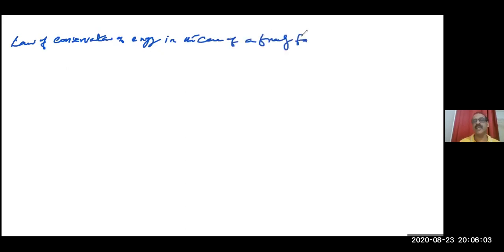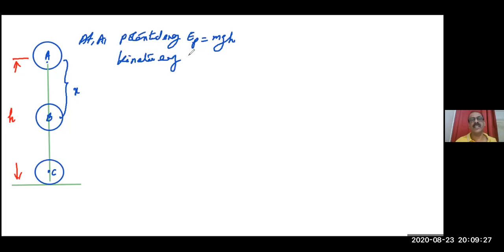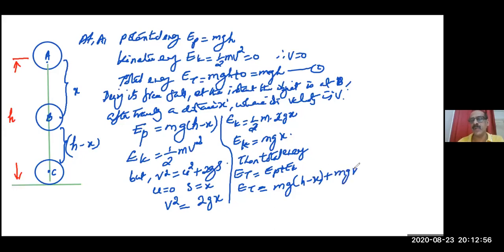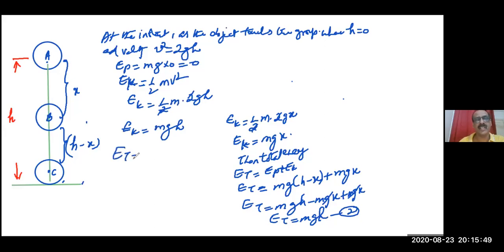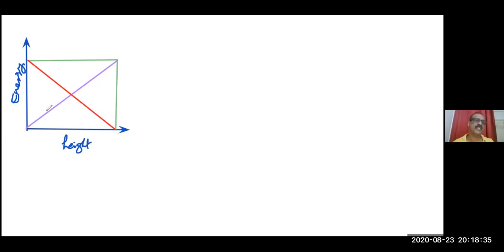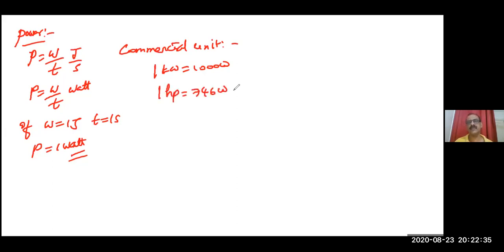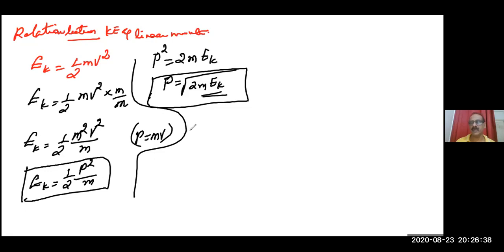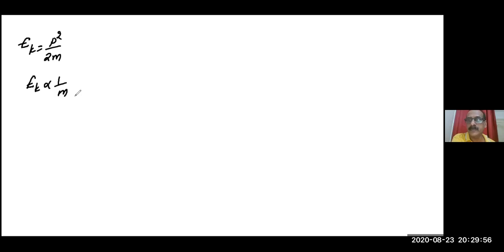Phy NCERT CBSE CH6 Mariadas Sir